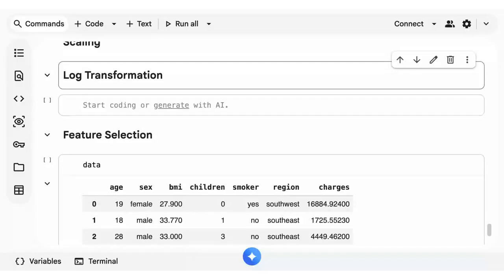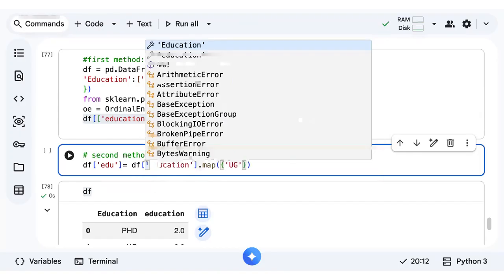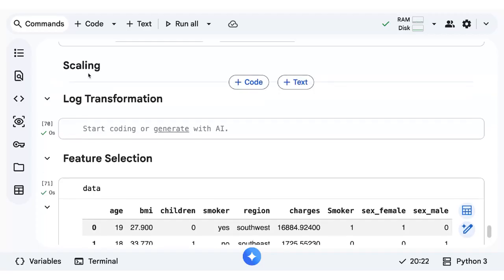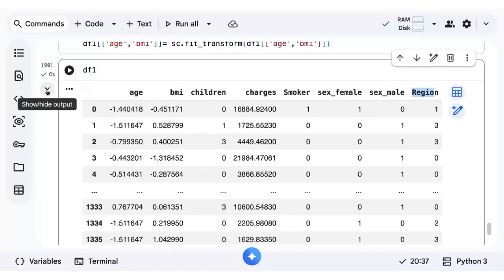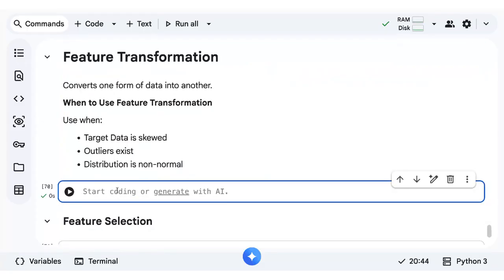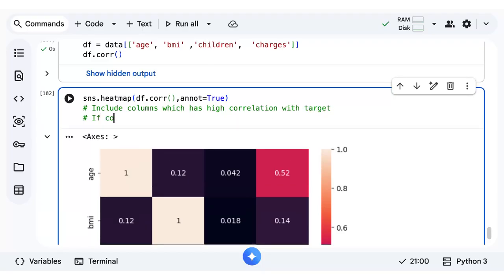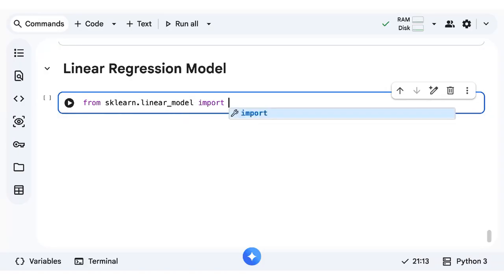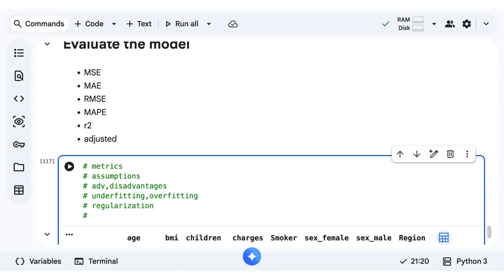Linear Regression Implementation Part 5 | Model Evaluation | MAE, MSE, RMSE & R² Score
🚀 Welcome to Video 7 of the AI & Machine Learning Zero to Hero Playlist!

In this video, we'll evaluate the performance of our Linear Regression Model built for the Insurance Price Prediction project.
Building a model is only half the job—the next step is to measure how well it performs on unseen data. You'll learn the most important regression evaluation metrics and how to interpret them correctly.
✅ Predicting on Test Data
✅ Comparing Actual vs Predicted Values
✅ Understanding Residuals (Errors)
✅ R² Score (Coefficient of Determination)
✅ Adjusted R² Score
✅ Model Performance Interpretation
✅ Is the Model Good Enough?
📂 Project Used
Insurance Price Prediction using Linear Regression
Predict medical insurance charges based on:
Age
BMI
Gender
Number of Children
Smoking Status
Region
This complete playlist covers:
✔ Python Programming
✔ Statistics & Probability
✔ Machine Learning
✔ Deep Learning
✔ NLP
✔ Generative AI
✔ End-to-End Projects
✔ Interview Preparation
📺 Previous Videos
▶ Introduction to Machine Learning & Types
▶ Linear Regression Theory & Mathematical Intuition
▶ Part 1 – Problem Statement, Domain Analysis & Basic Checks
▶ Part 2 – Handle Missing Values & Exploratory Data Analysis (EDA)
▶ Part 3 – Handle Outliers & Feature Encoding
▶ Part 4 – Feature Scaling, Log Transformation, Feature Selection & Model Building
🔜 Upcoming Videos
➡ Linear Regression Assumptions
➡ Residual Analysis
➡ Multicollinearity (VIF)